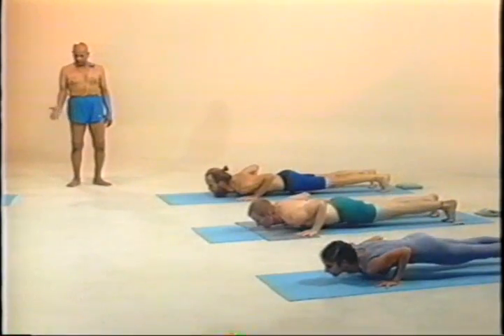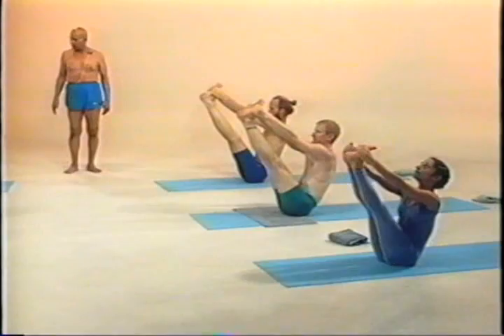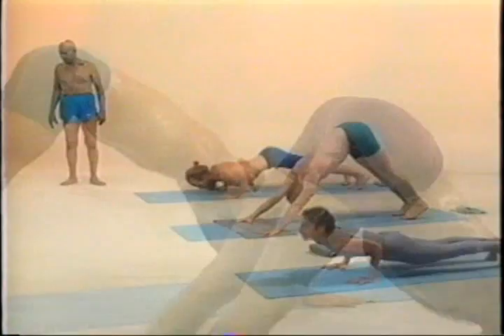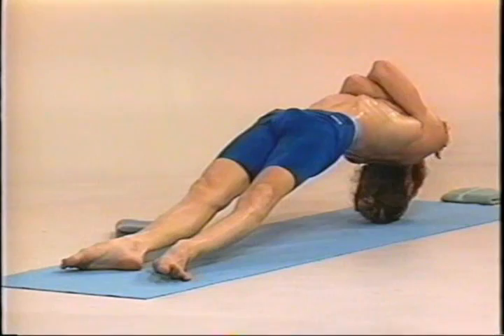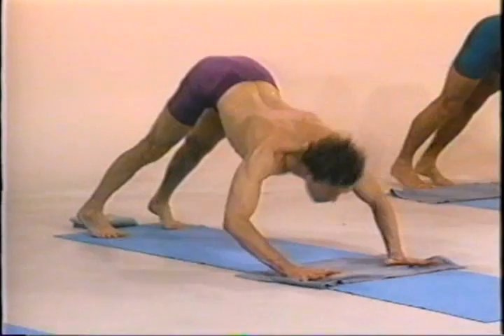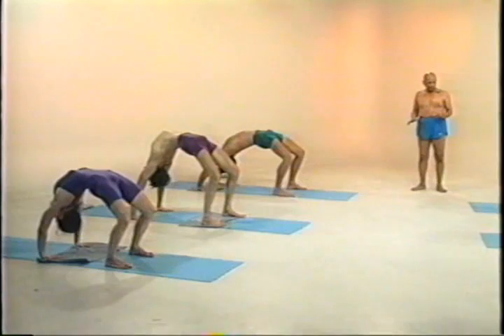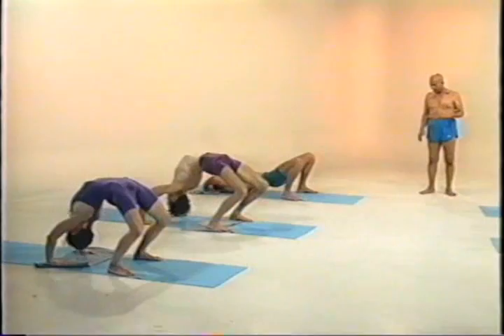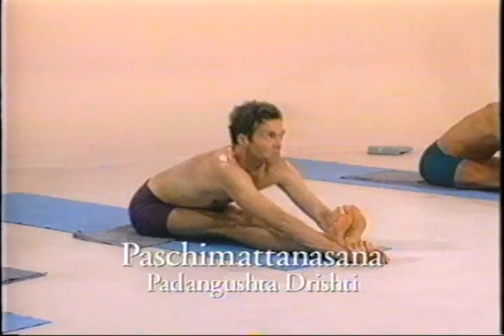Part of Primary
PKJ teaching Richard,Maty,Chuck,Tim,Kate,Eddie.